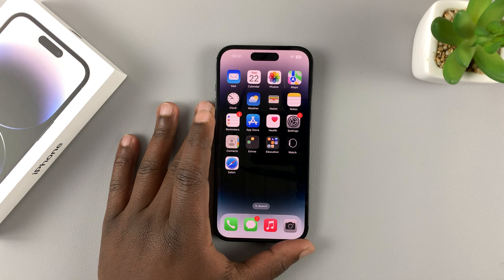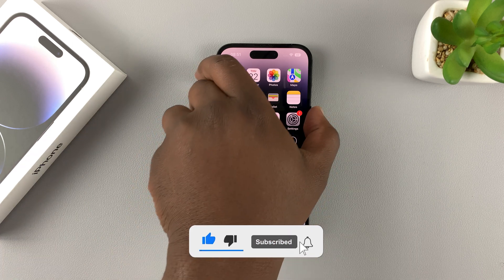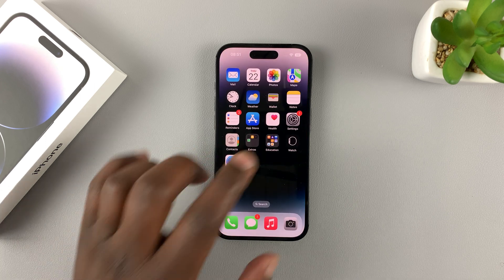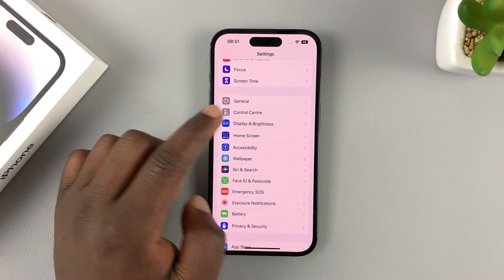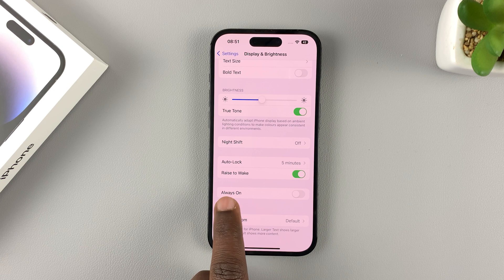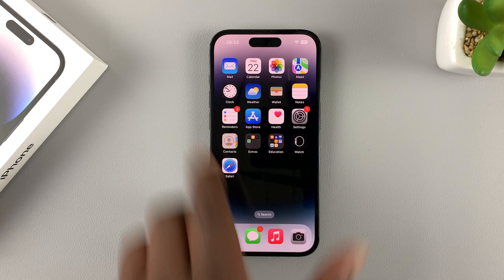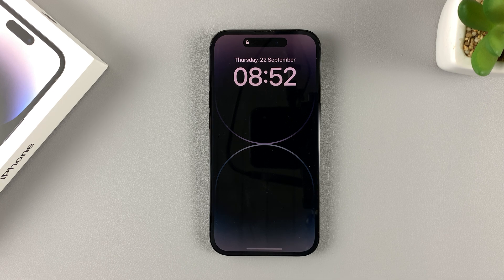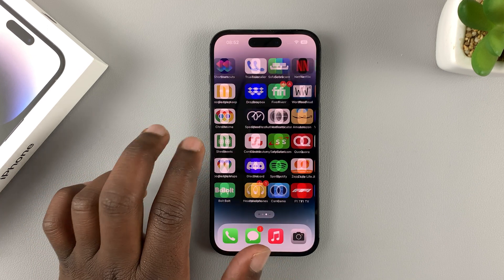How To Enable Always On Display On iPhone 14 / iPhone 14 Pro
Here's how to enable the always-on display on the iPhone 14, iPhone 14 Plus iPhone 14 Pro or iPhone 14 Pro Max.
The always-on display feature is a new one to the iPhone and it is only found in the iPhone 14 range, of course with a very 'Apple look'.
Enable the always-on display to see what it looks like when the screen goes off, and tap on it to wake the screen and unlock your iPhone.

How To Enable Always On Display on iPhone 14
Head to Settings
Tap on Display & Brightness
Scroll down and Enable Always On

By default, the always-on display is enabled. But if not, simply follow the above steps

Cell Phone Tripod Adapter